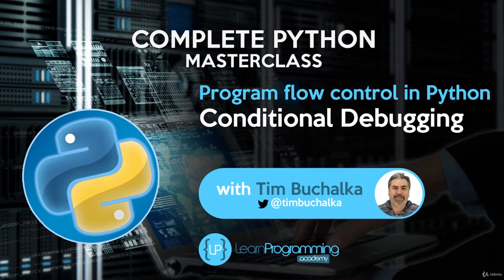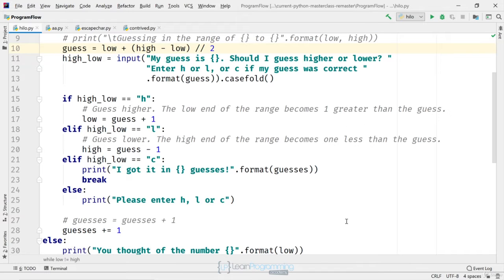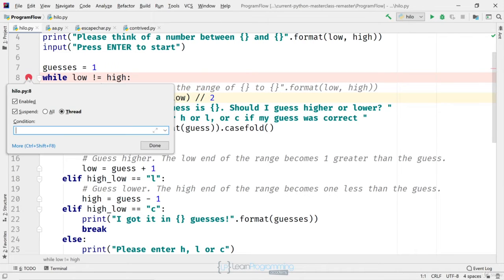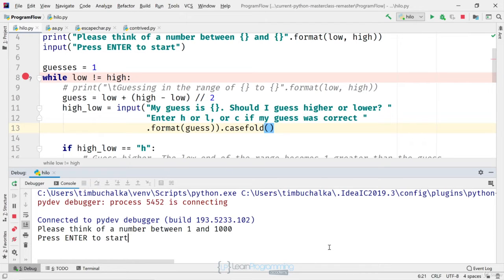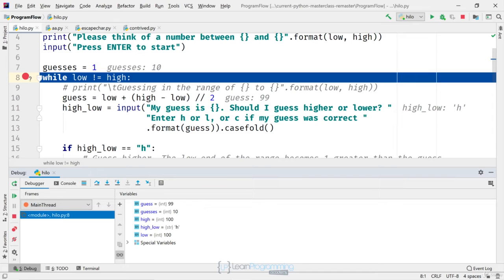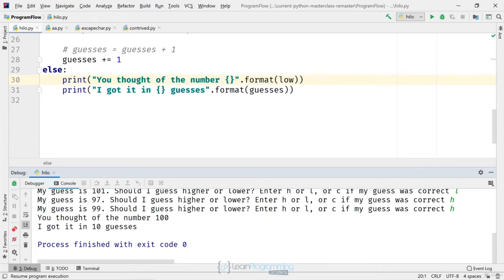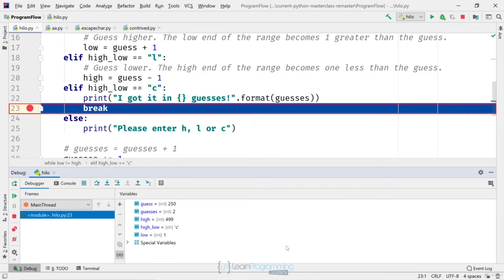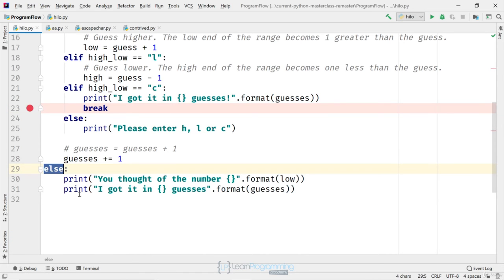48 Conditional Debugging | Python for life